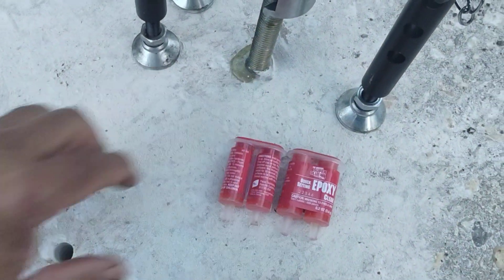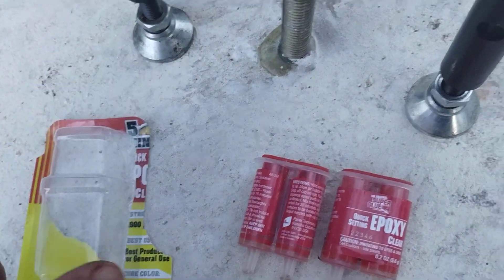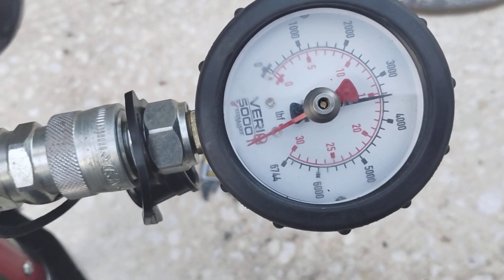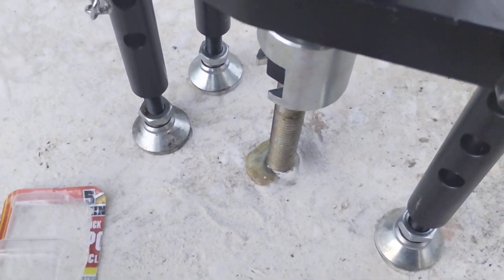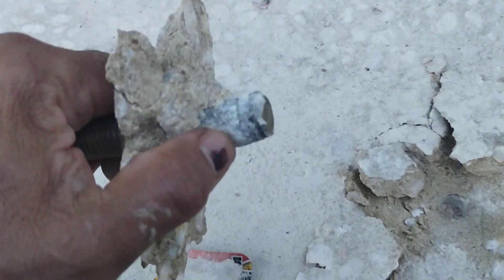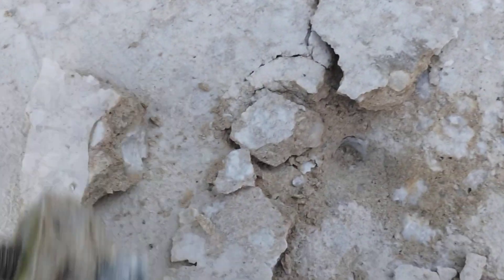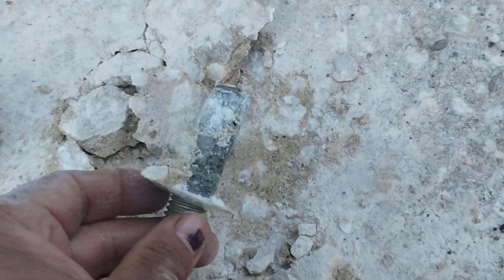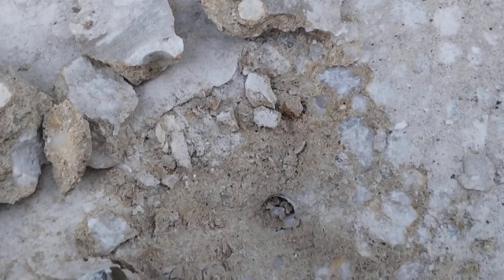Anchor pull-out test threaded rod ⅝"x2" deep 1900psi epoxy results in 5000LB force results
Looking forward to all your comments and feedback, no question is dumb question, so ask in the comments and I hope someone will respond to you and I do spend hours replying also. Anchor pull-out test of threaded rod ⅝" x 2" deep 1900psi epoxy results in 5000LB force results
I do say ''psi'' and I do mean ''lb force' - I apologise